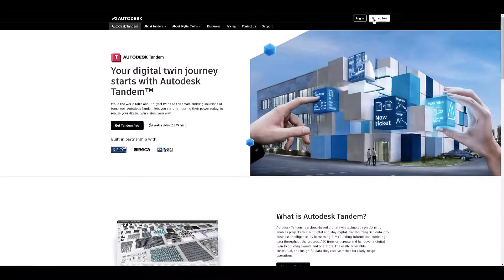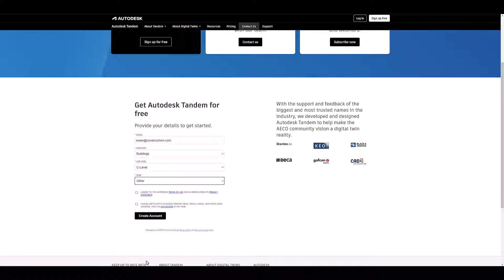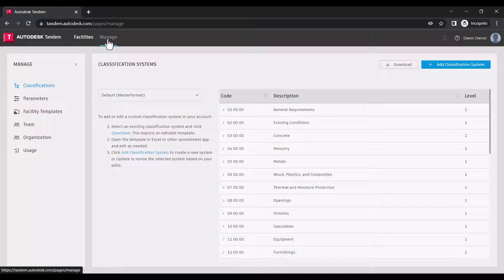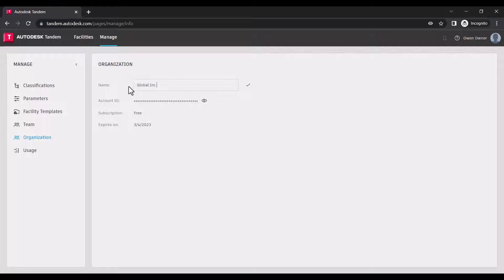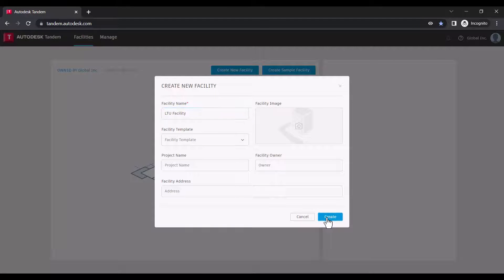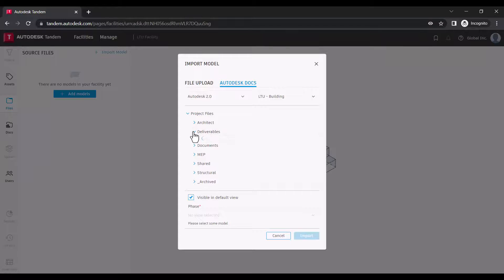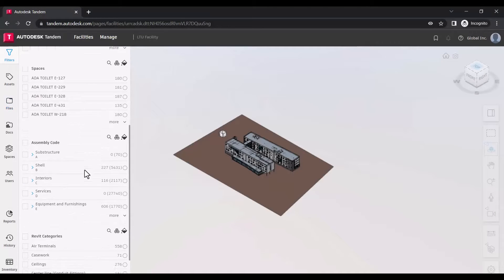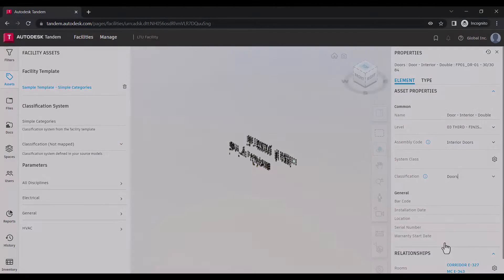Digital Twin Tutorial - Getting Started | Autodesk Tandem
Are you ready to create a digital twin?  Create a free account and begin managing asset data for facilities in just a few minutes. In this Digital Twin Tutorial, we share how to get started with Autodesk Tandem.

Create your FREE digital twin:
With Autodesk tandem, you can create a free account and begin managing asset data for facilities in just a few minutes.

How to start building your digital twin:
Once inside Autodesk Tandem go to the facilities page, get started by clicking Create new facility. Simply provide a name and any additional details needed. Then click create. From here you can either directly upload models from your local drive or point to a BIM 360 or Autodesk Docs account to incorporate your models.

Once you create an account, you will have immediate access to the tandem web application to begin managing your account. Navigate to the manage page and from here you can build out facility templates.

A digital twin is a dynamic, up-to-date replica of a physical asset that brings together design, construction and operational data. With the addition of real-time operational data, digital twins acquire the behavioral awareness necessary to simulate, predict and inform decisions based on real-world conditions.

Why do you need a digital twin?
Digital twins provide the means to transform the built asset lifecycle. As the digital replica is enriched with operational building data, it becomes possible to predict system failures before they happen, perform “what-If” simulations, and provide rich insights into the operation, performance, and utilization of the built asset. The knowledge accumulated can be used to plan future projects and improve design decisions for better ROI.

What is Autodesk Tandem?
Autodesk Tandem is a cloud-based platform that transforms the built asset lifecycle. Autodesk Tandem helps AEC firms harness BIM (Building Information Modeling) data throughout the project lifecycle to create and handover a digital twin. Autodesk Tandem helps owners connect operational systems to the digital twin turning fragmented data into business intelligence.

Autodesk Tandem provides flexible and configurable building blocks that will enable AEC firms and owners to create and manage data-rich digital twins that mirror the built environment they represent. This allows for a more integrated workflow, whereby specifying, capturing and verifying the data—and collaboration between owners and project teams—will help achieve the desired operational outcomes.